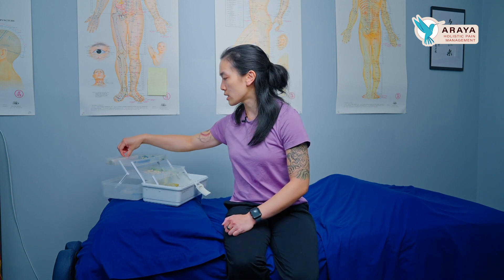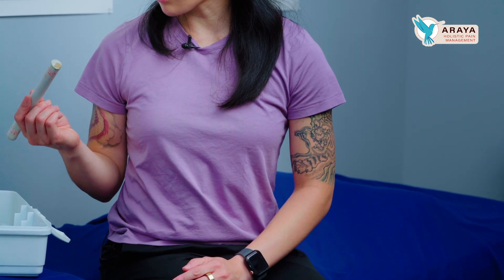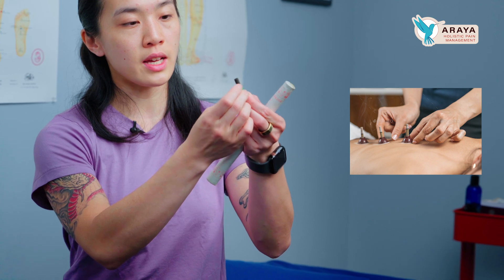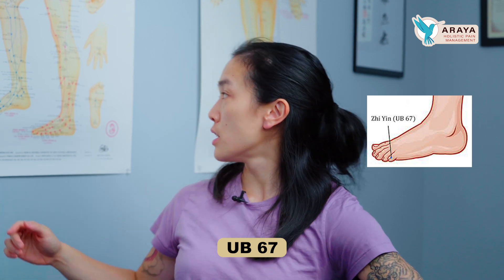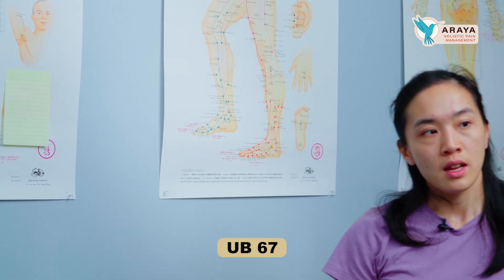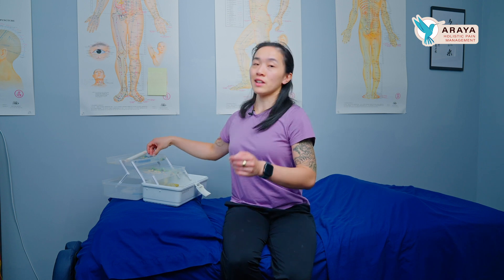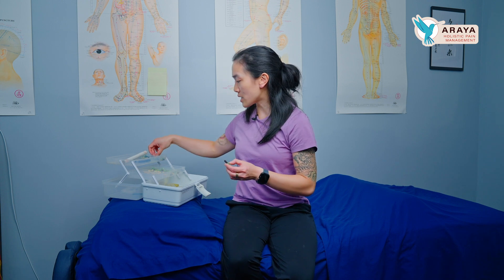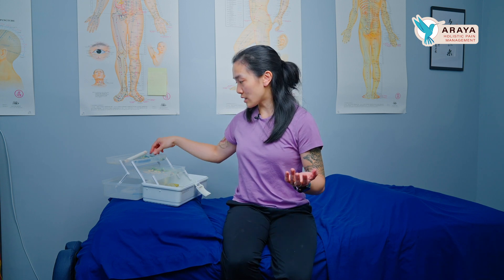Moxibustion for Breeched Babies | with Dr. Khanita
Moxibustion is perhaps best known as an alternative method of assisting with breech presentation. It increases the likelihood of a breech baby turning to the head down position.

In this video, I demonstrated how you can do it properly. Watch till the end!